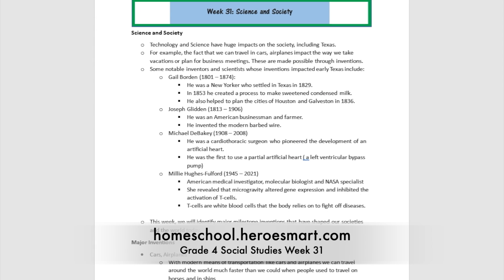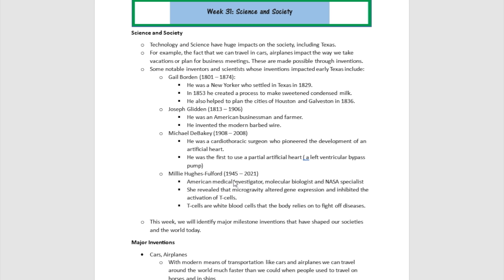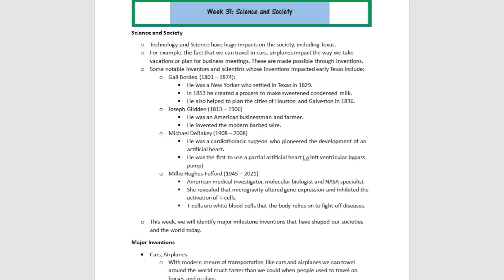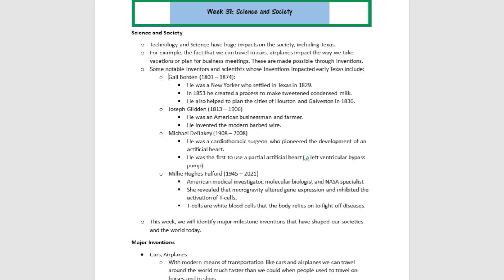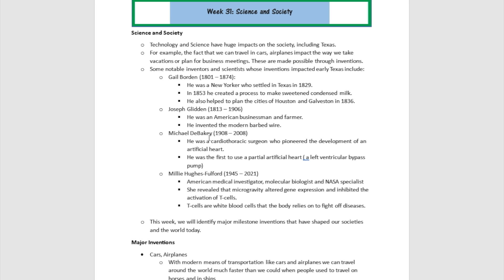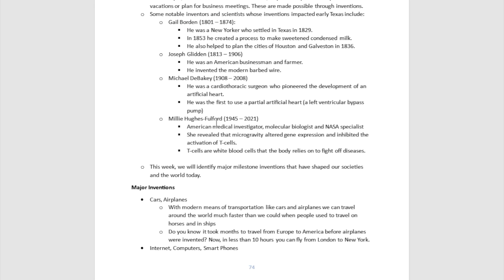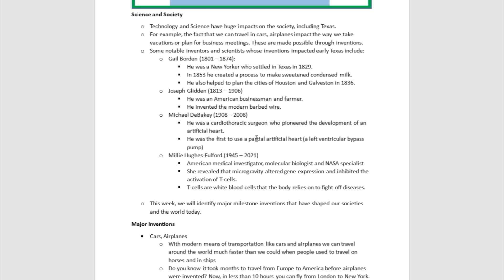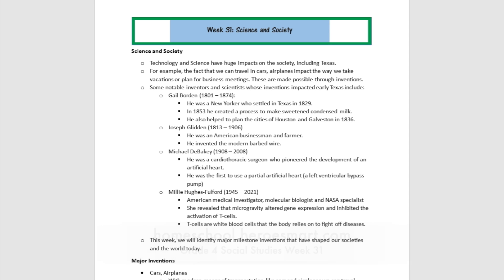Grade 4 Social Studies Week 31 - Free Homeschooling Video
Purchase Full Year Curriculum Workbook @

Workbook Description
With the complement of 36 Free Video Lessons, HeroesMart Academy now presents 4th Grade Social Studies Workbook. In this workbook, your student’s knowledge will grow in five major areas of social studies: geography, history, culture and society, government, and economics.

In Geography, the student will learn about geographic tools that are used to collect, analyze and interpret data. We also present an overview of geographic regions, climate and vegetation of the State of Texas, and how to use Latitudes and Longitudes to determine distances.

In History, pupils extend their knowledge of events that occurred in Texas from the pre-European occupation to recent history. Discover facts about Native American history, battle of the Alamo, Texas declaration of independence, United States Civil war, and so much more.

In Culture and Society, the young scholar will become acquainted with both American and select cultures of other countries.

Government will deepen the student’s knowledge in the principles of Texas and American Democracy, System of Government, and Civics. The student will deepen knowledge of the 3 Branches of Government, Rights and Responsibilities, and so much more!

In Economics, pupils will learn about how businesses operate in Texas and advance their knowledge of Market Economy, Supply and Demand, Scarcity, Basics of Income Statement, and much more.